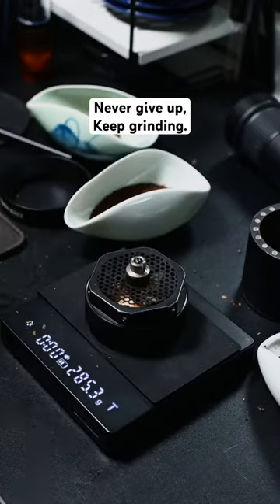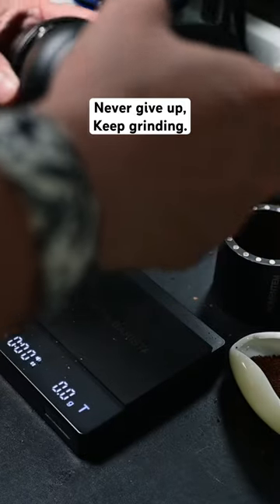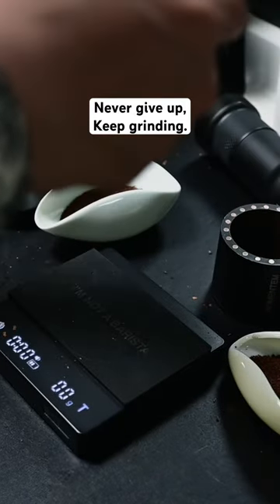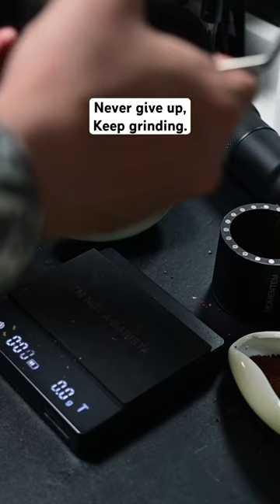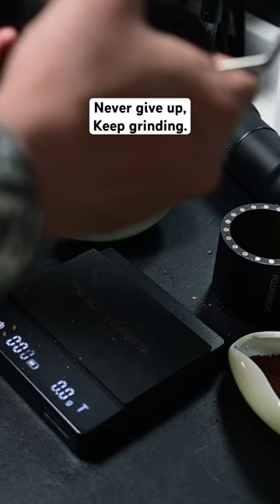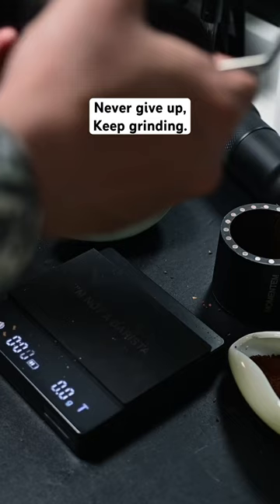How to remove chaff with a sieve filter on a coffeegrinder?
It is easy to use a sieve filter on MOMENTEM to separate chaff, easy!
We are working on making the world's first chaff collector on a coffee hand grinder!